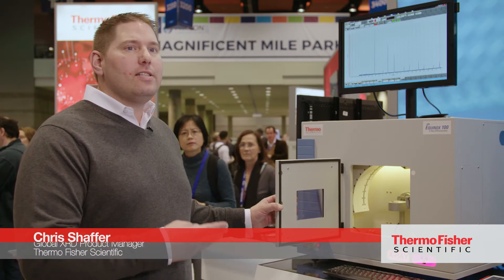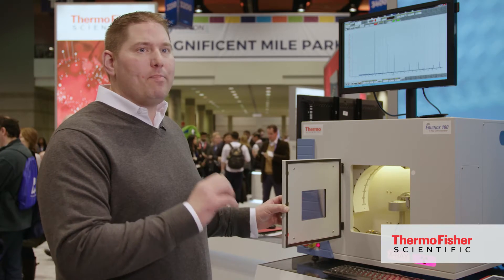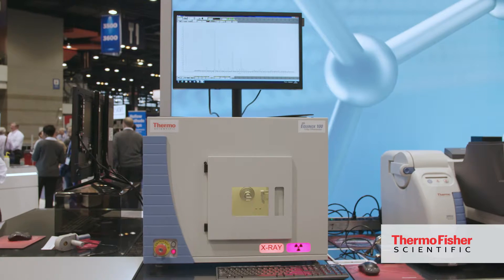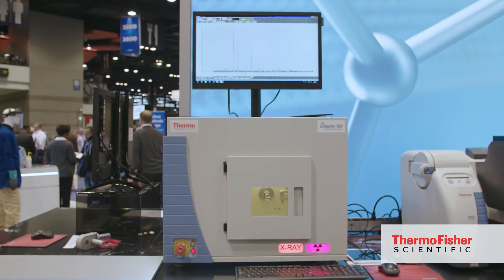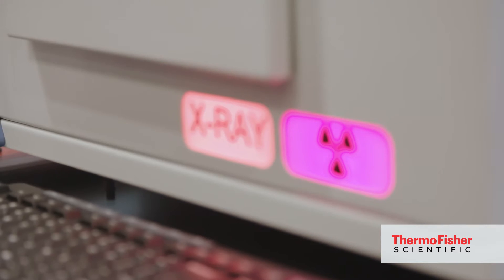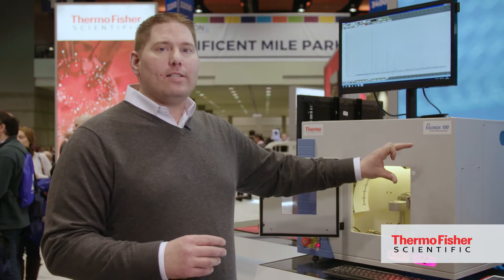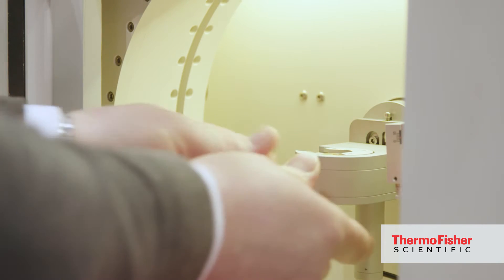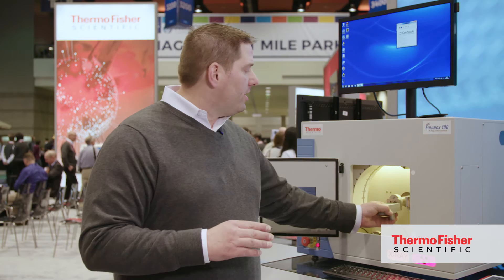Benchtop X-ray Diffraction System for Fast and Dynamic Analyses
The Thermo Scientific™ ARL EQUINOX is a benchtop X-ray Diffractometer designed for fast analysis by collecting all XRD data simultaneously, enabling better lab throughput or dynamic, time-based studies.